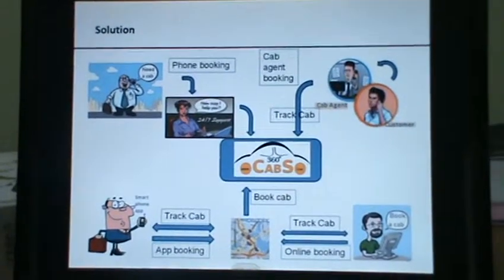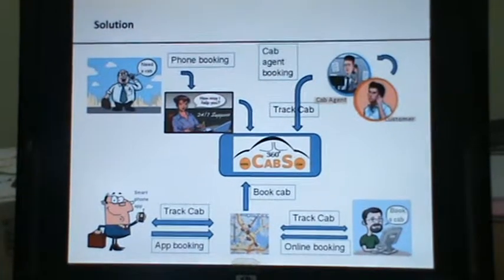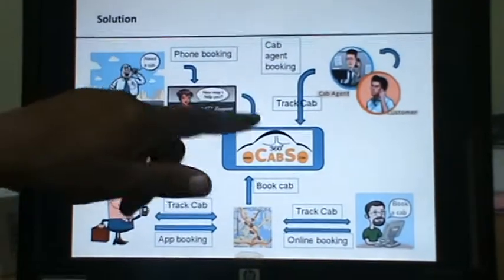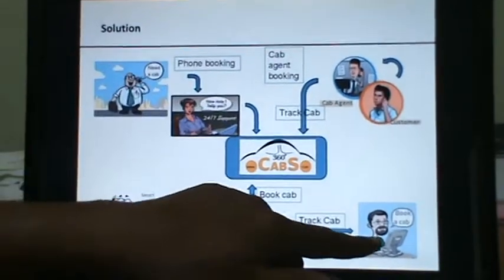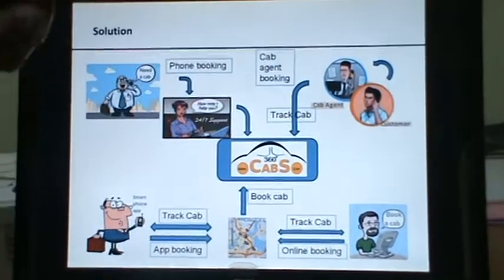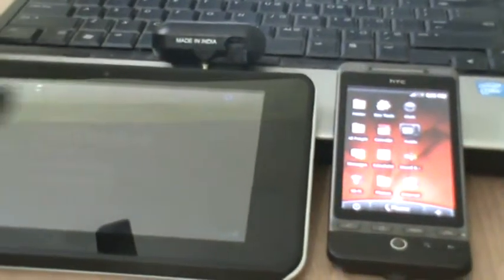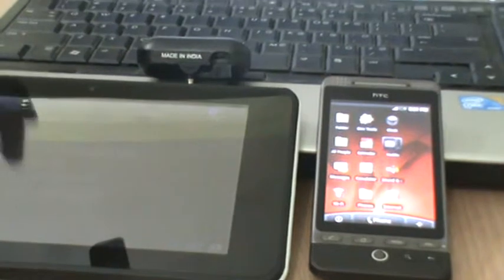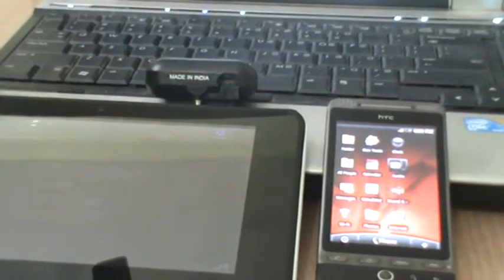360 Cabs Demo 2